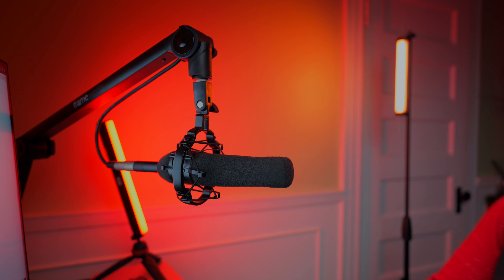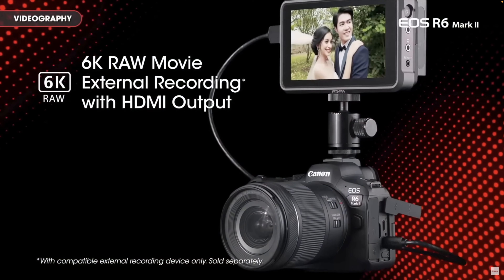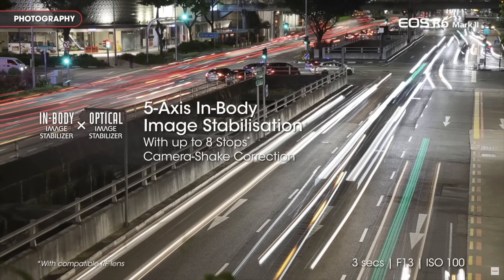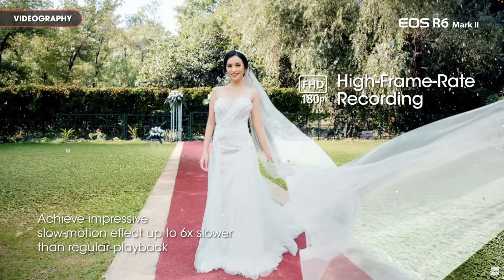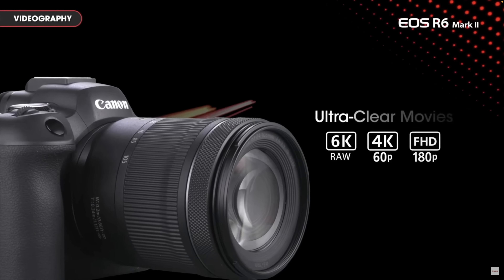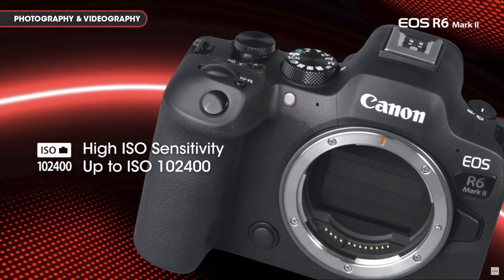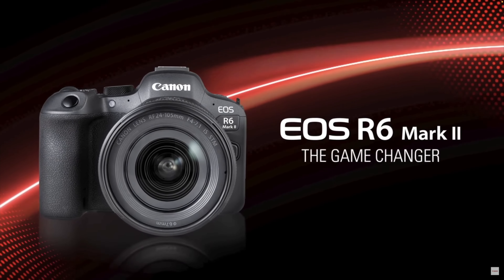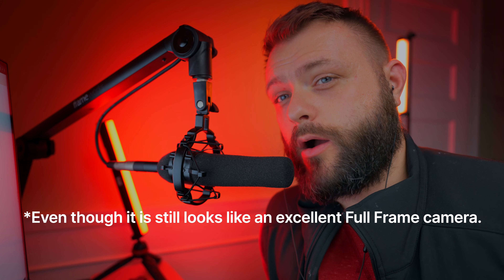Canon R6 Mark II - Initial Impressions!!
This is my initial impression of the recently announced Canon R6 Mark II from November 2nd, 2022.